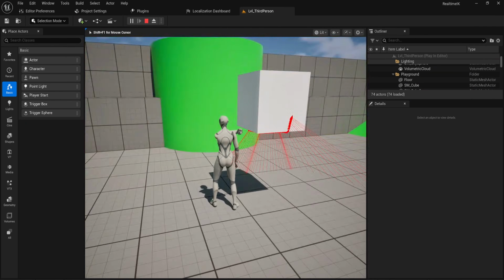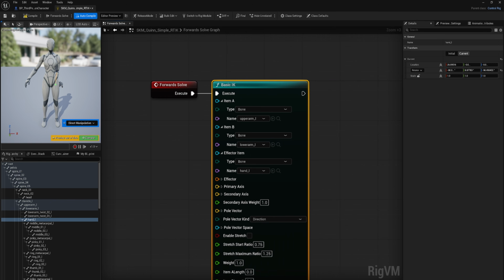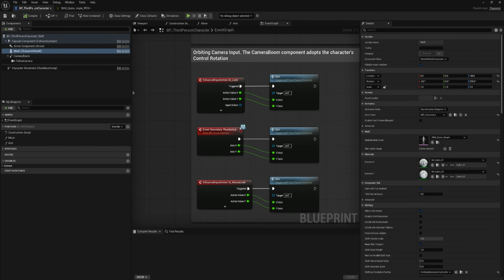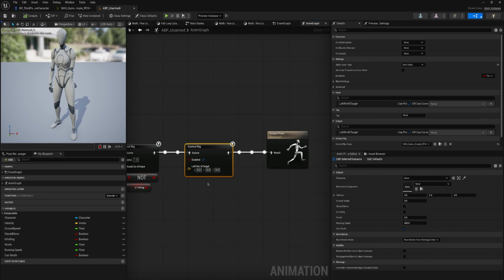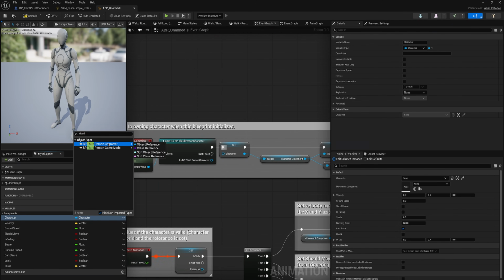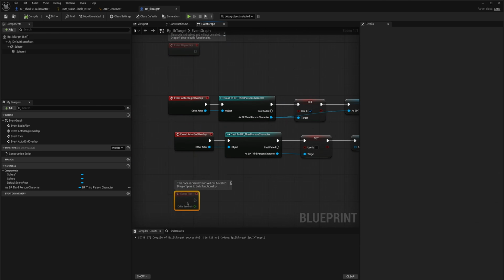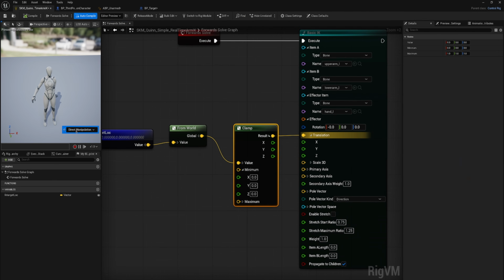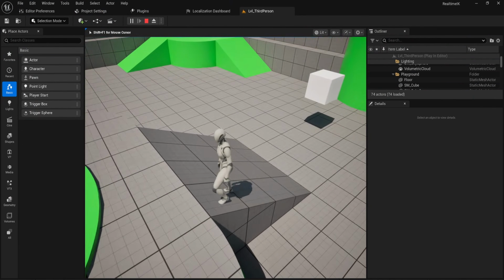Real time IK in Unreal With Control Rigs!!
IK animation is nice, it's fin, it's great... but since we're making games, not just animated movies... what if we want to do those IK things in real timebased on gameplay? Well, control rig lets you do that just as easily! Let's take a look at that today!